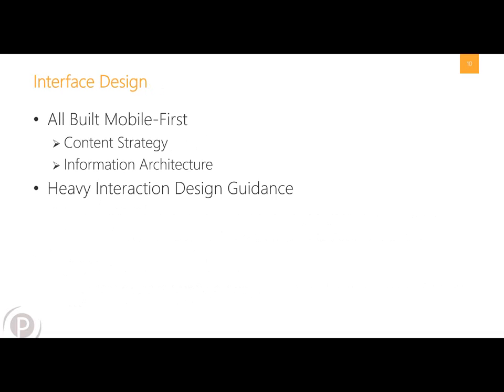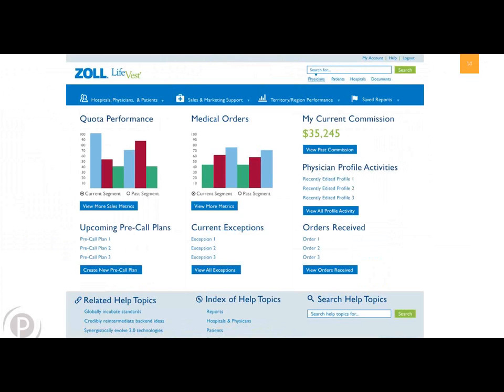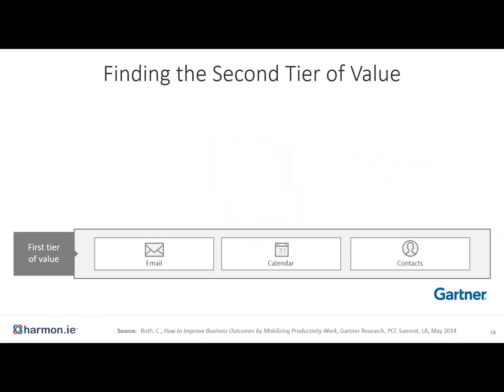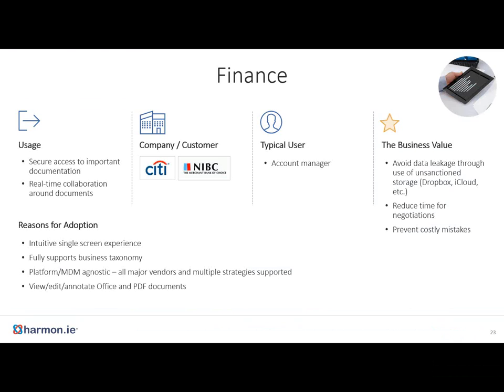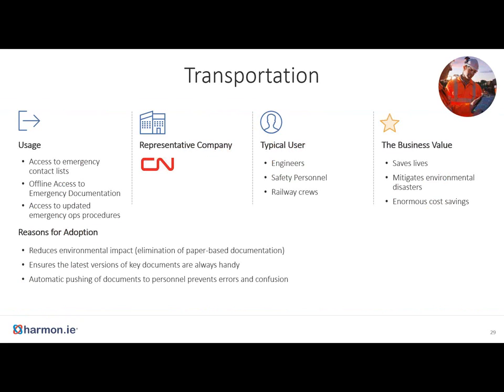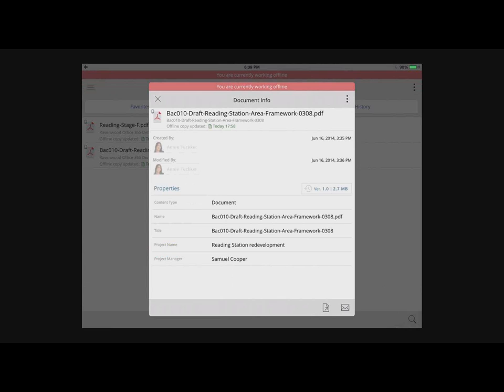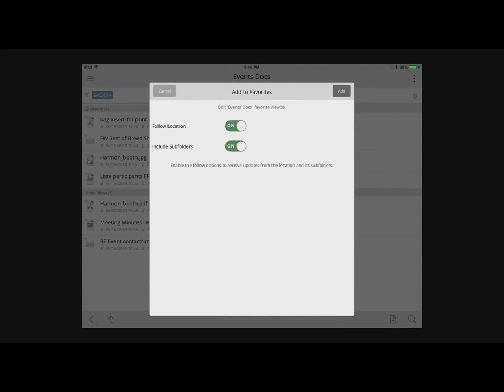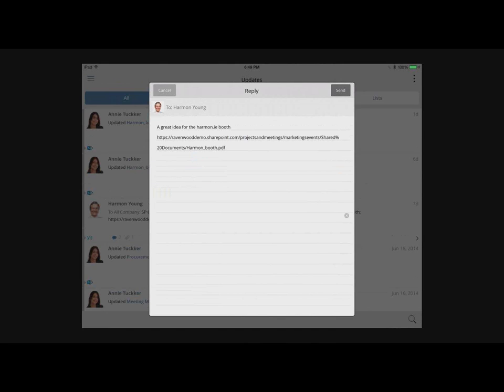Office 365 You’ve Gone Mobile, Now What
BYOD programs put mobile handsets into the hands of employees and enable access to a core set of personal apps such as email, contacts and calendaring. Now it's time to get business value through mobile initiatives. In this webinar, we will first showcase a responsive mobile design implementation recently completed by Portal Solutions and discuss the three big takeaways from the project to include:
◾Adopting a "mobile-first" content strategy to maximize employee effectiveness.
◾Implementing a responsive solution using the latest techniques and interaction design thinking.
◾Ensuring that the application facilitates task completion in a painless and enjoyable way.
We continue the discussion by looking at two methods for ensuring the success of Office 365-based mobile initiatives; (1) developing mass-appeal apps and (2) focusing on high-value vertical business apps. We will then contrast the pluses and minuses of both methods.
During this one hour session, you can learn how to:
◾Deliver mass appeal mobile services like document collaboration and project execution on iPads and smartphones
◾Roll out high-value business mobile applications, such as those in construction and emergency response
◾Weigh the merits of both approaches and develop an optimal mobile strategy
Portal Solutions' Jill Hannemann, Director of Advisory Services and Chris Poteet, UX/UI Consultant with special guest David Lavenda, Vice President, Product Strategy with harmon.ie discuss how to maximize the business value through effective mobile initiatives.